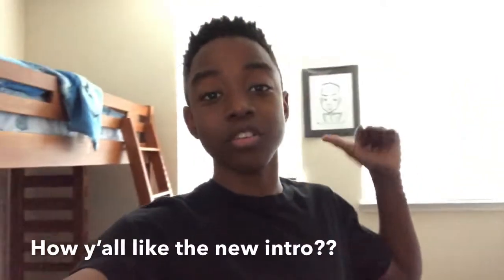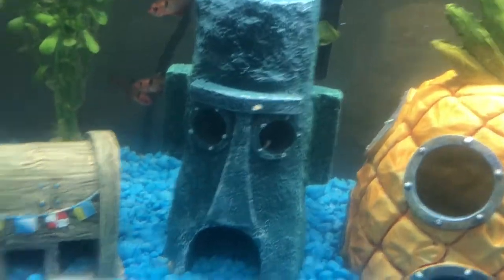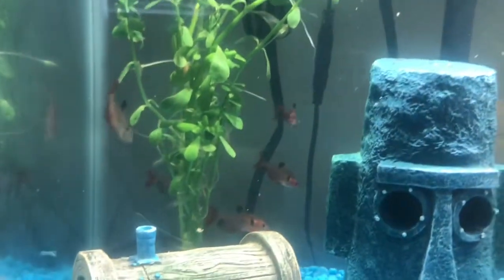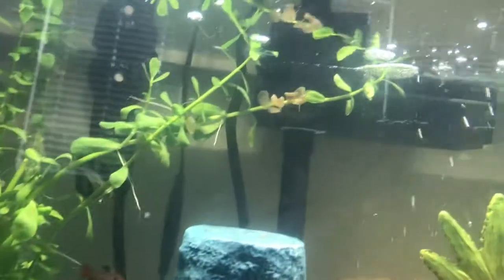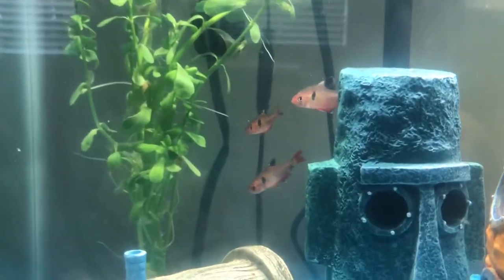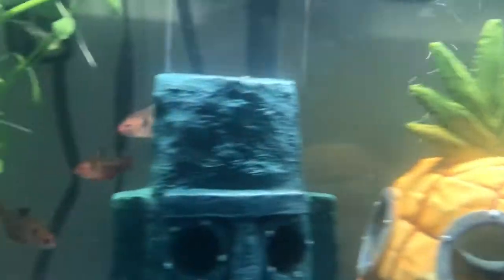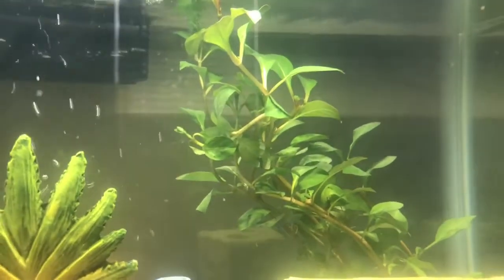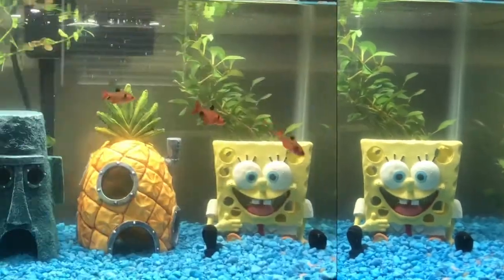Presenting My 10gallon Serpae Tetra Fish Tank #2 (Finished Product)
I currently have 5 Serpae Tetra’s, 2 Real Plants, 4 Decorations, 2 pounds of Blue gravel, A Heater, And a Filter.